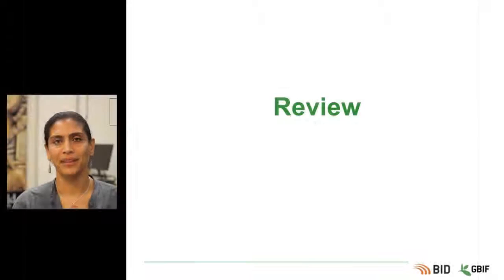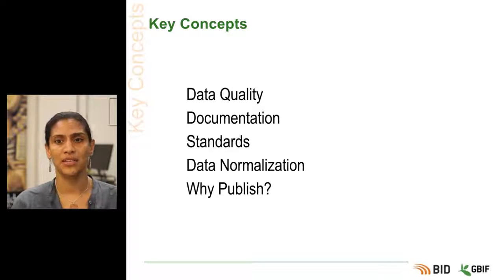BID Workshop Activity IV 03 Part 06 Summary